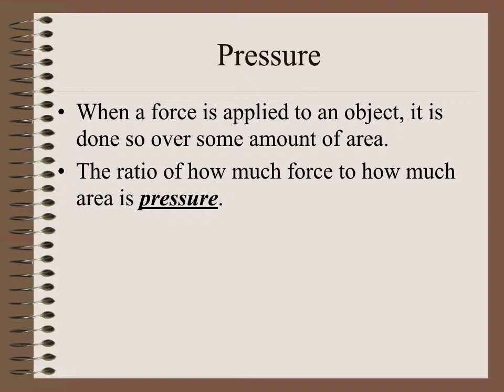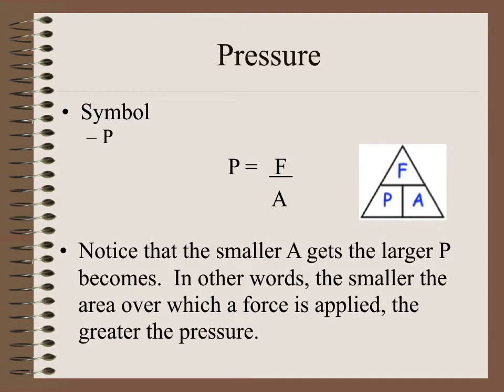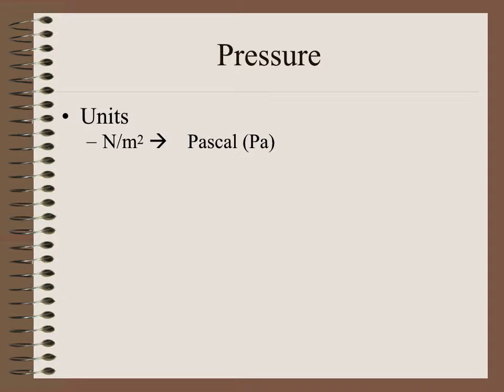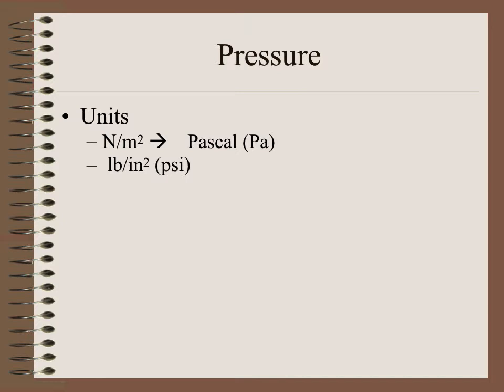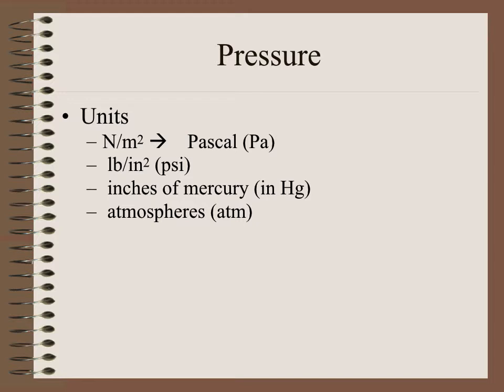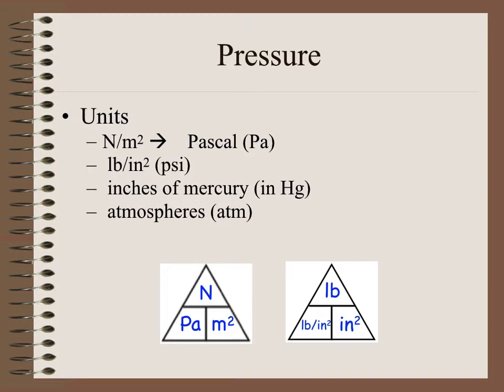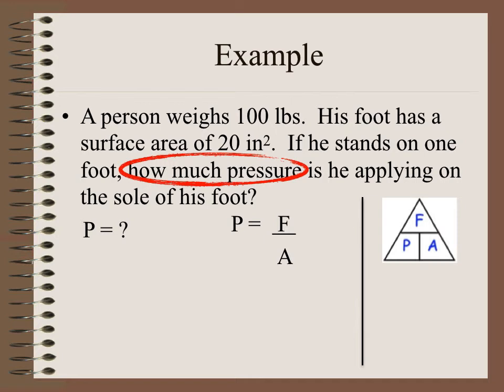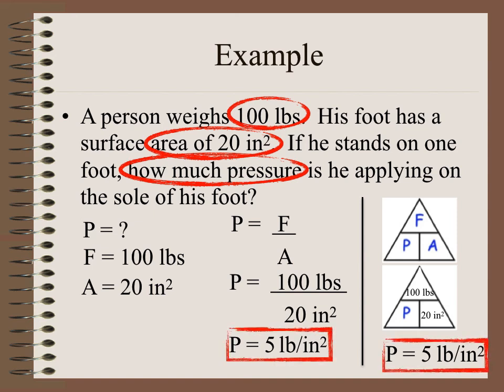Integrated Science 2 Lesson 24